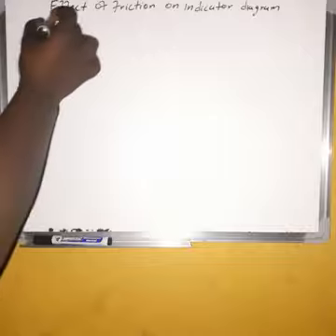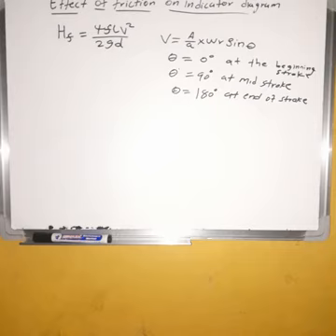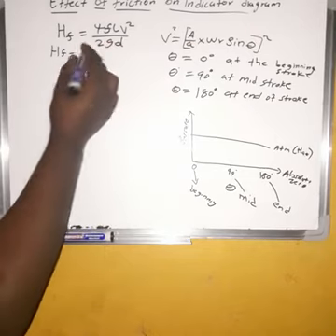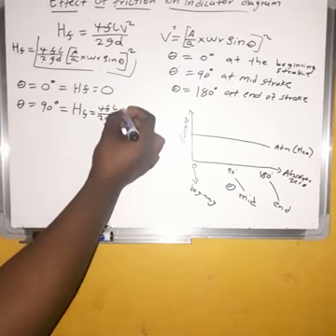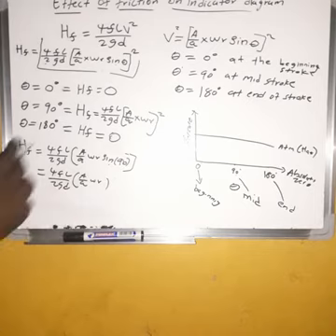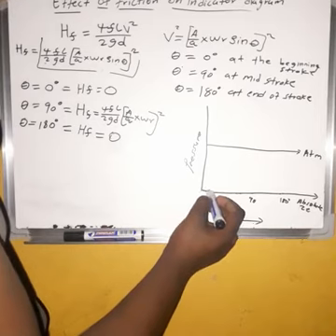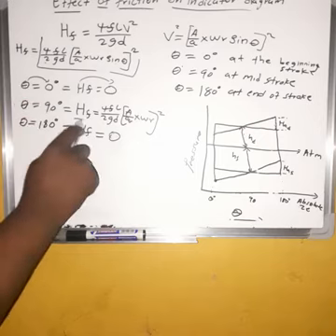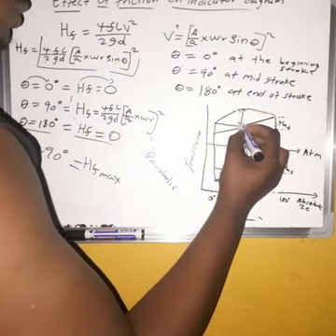Effect of friction on indicator diagram fluid mechanics N6